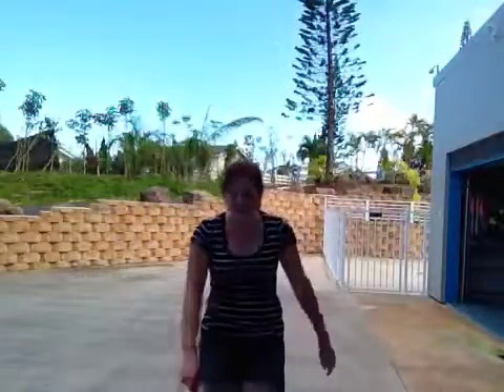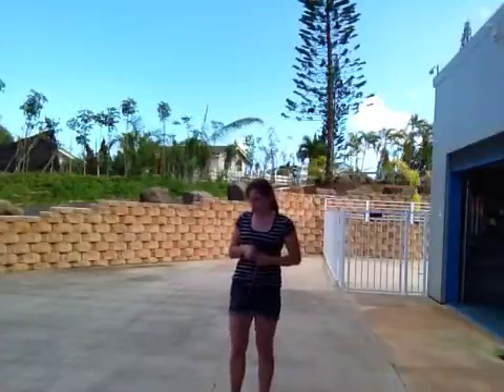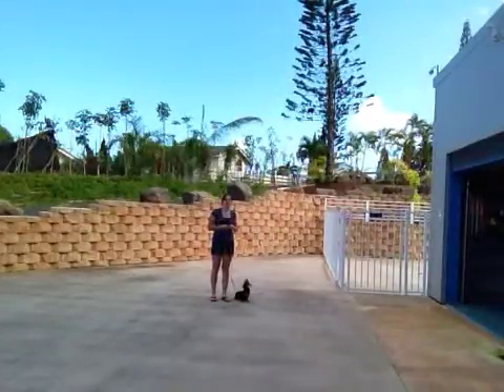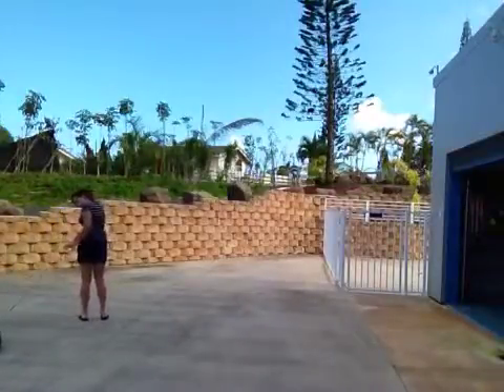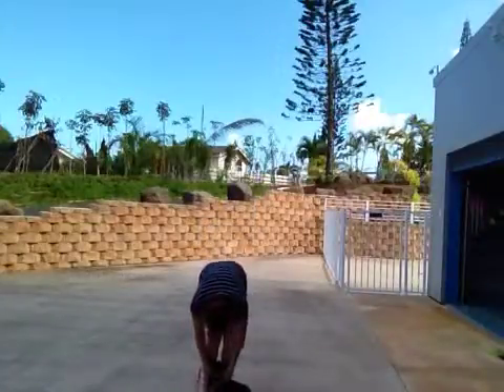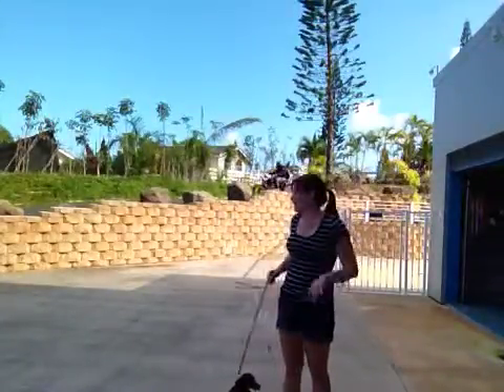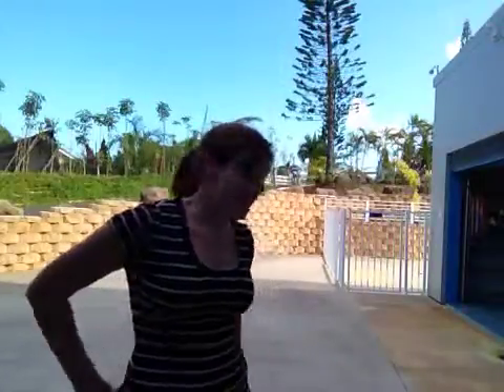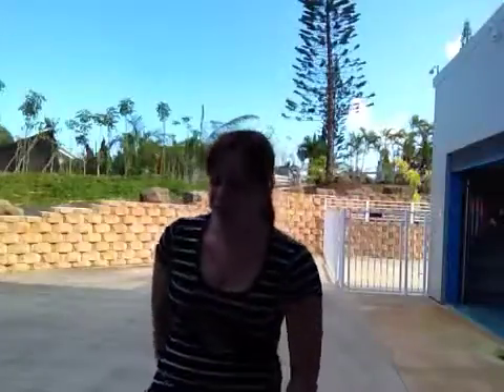Sauseeg - Introduction to "Heel" Part 2